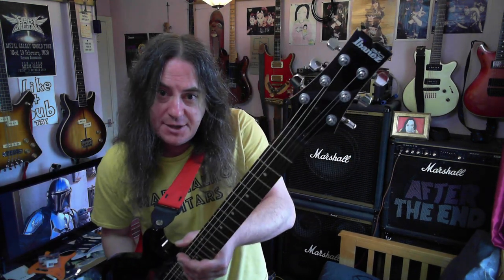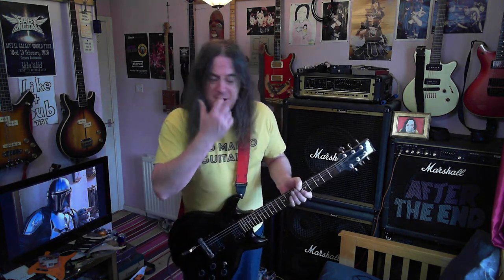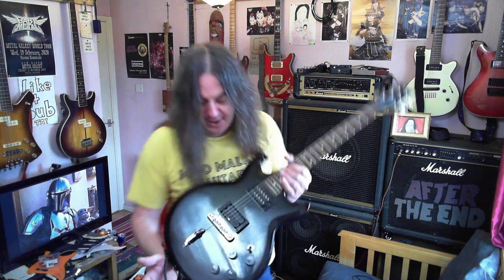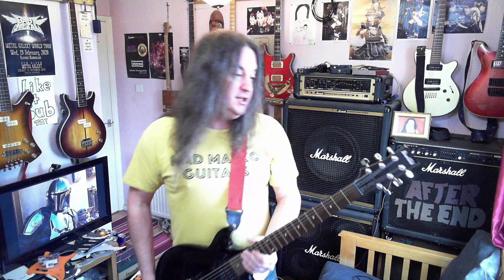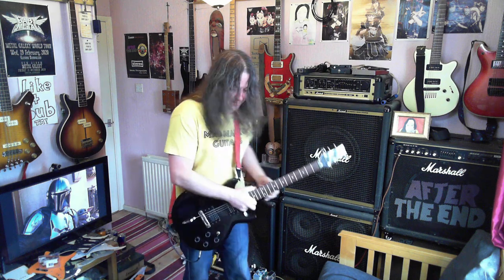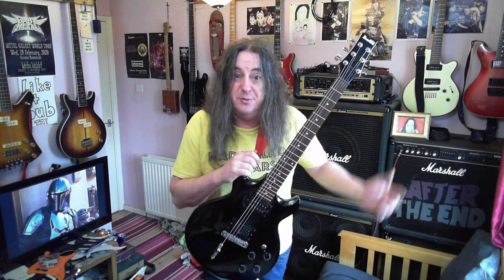Ibanez GAX75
upgraded bridge pickup to ibanez infinity